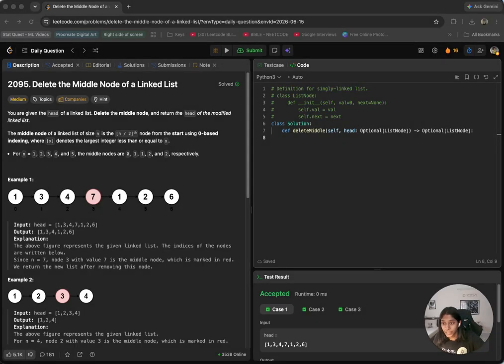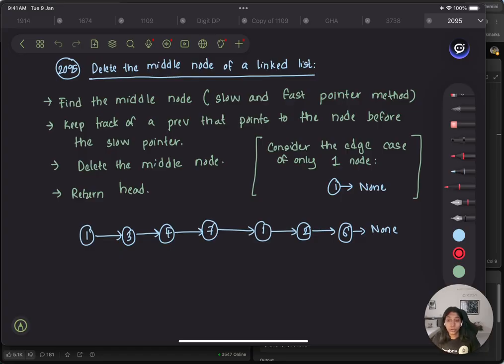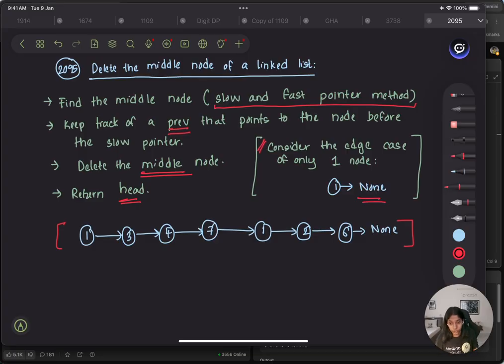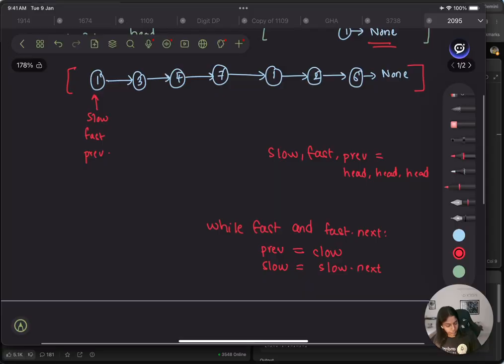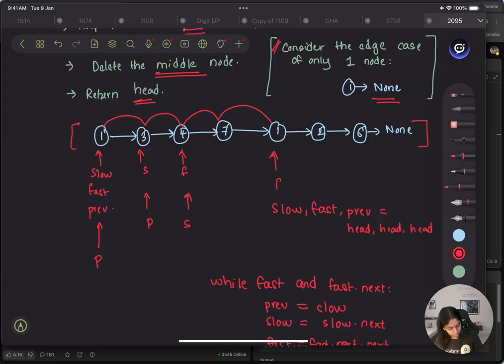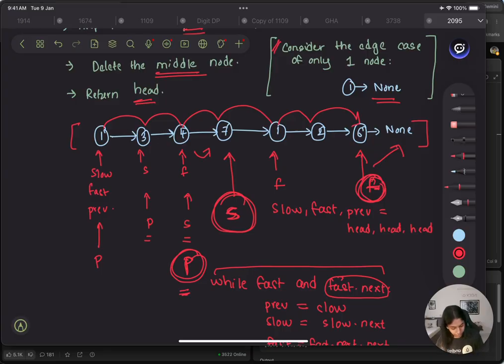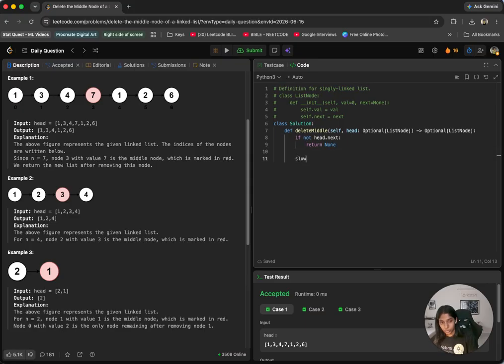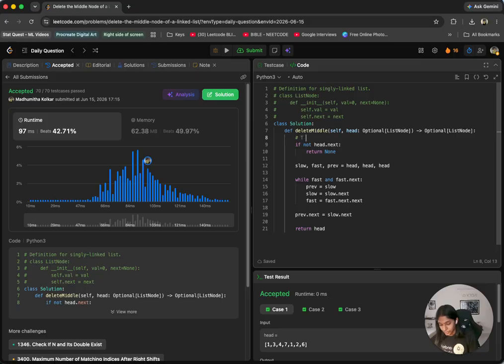LeetCode Daily 2095. Delete the Middle Node of a Linked List | Fast & Slow Pointer Explained.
🚀 In this video, we solve **LeetCode 2095 – Delete the Middle Node of a Linked List**, a classic Linked List problem that demonstrates the power of the **Fast and Slow Pointer** technique.

Instead of counting the nodes first and then traversing again, we can find the middle node in a single pass and remove it efficiently.

💡 What you'll learn:

* How the Fast and Slow Pointer technique works
* Finding the middle node of a linked list
* Tracking the previous node for deletion
* Handling edge cases cleanly
* Why this solution works in one traversal
* Step-by-step walkthrough of the optimal approach

🧠 Key Insight:

The slow pointer moves one step at a time while the fast pointer moves two steps at a time. By the time the fast pointer reaches the end, the slow pointer will be positioned at the middle node.

We also discuss:

* Single-node edge case
* Pointer manipulation intuition

This is an important problem for mastering:

* Linked Lists
* Two Pointer Techniques
* Fast & Slow Pointer Patterns
* Interview Fundamentals

If you're preparing for coding interviews, understanding this pattern will help you solve many other Linked List problems involving middle nodes, cycles, and pointer manipulation.